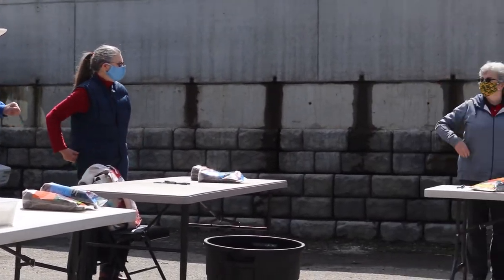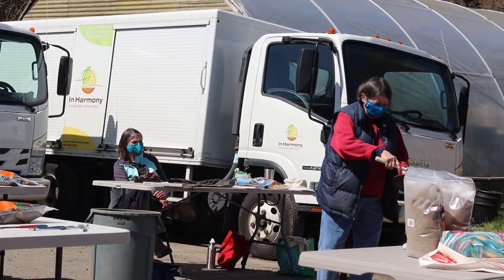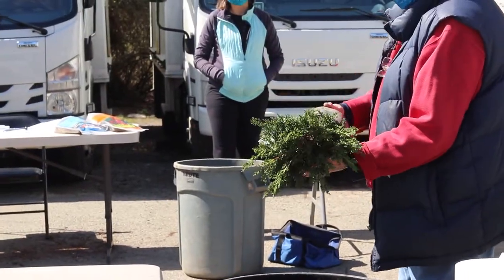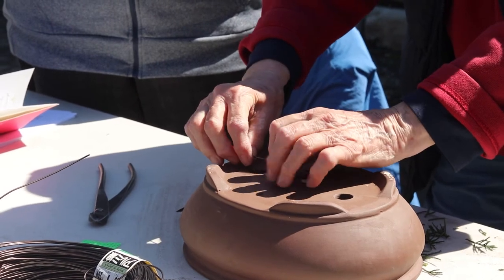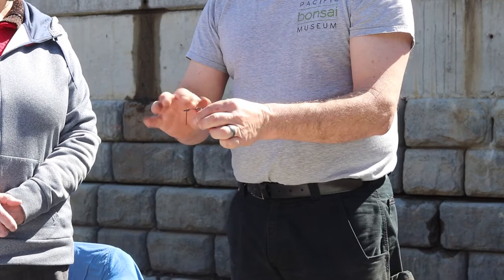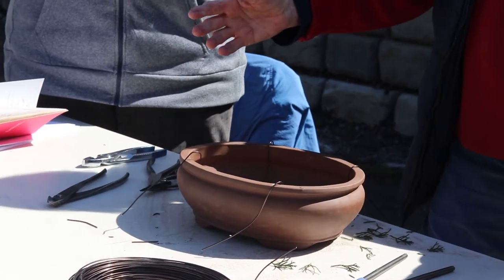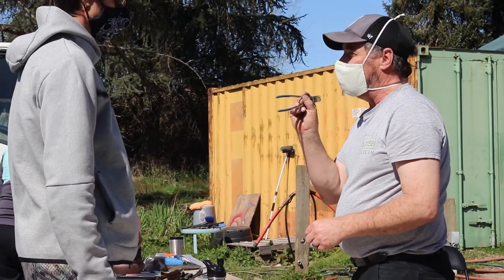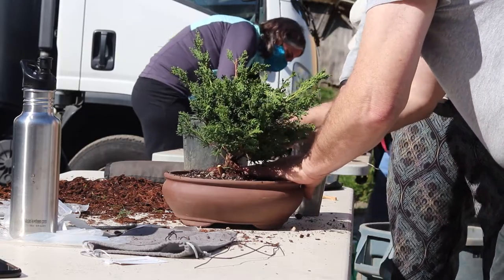PSBA Bonsai Re-potting Workshop 4/11/2021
I had the pleasure of filming the Repot workshop run by my bonsai club Puget Sound Bonsai Association. This class was held by our New Member Coordinator, Elsa Durham along with Vice President of the club, Ladd Smith.

If you are located in Washington State and want to learn more, please visit our

Check out the clubs Youtube page!